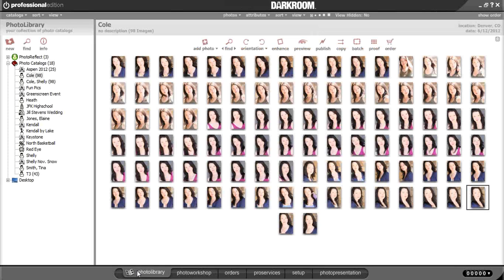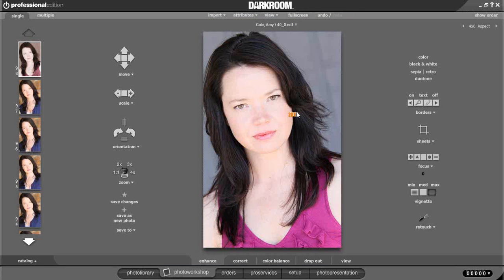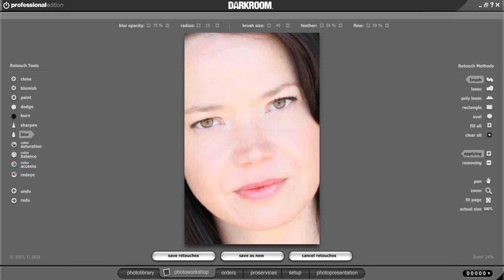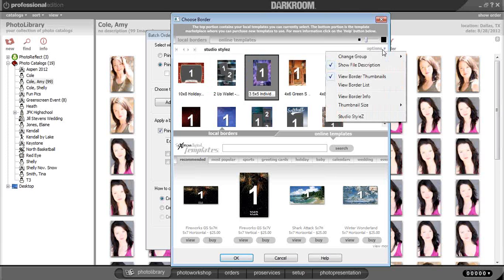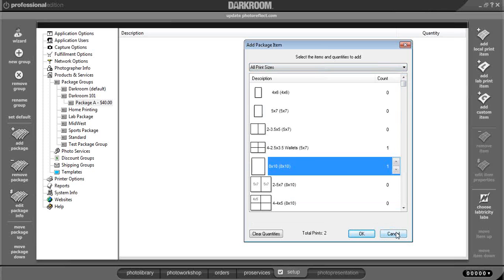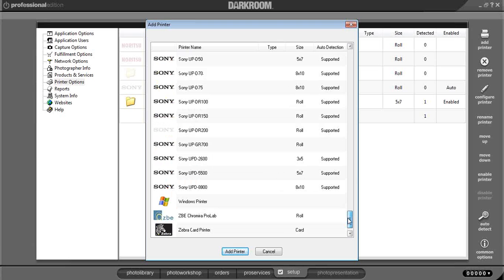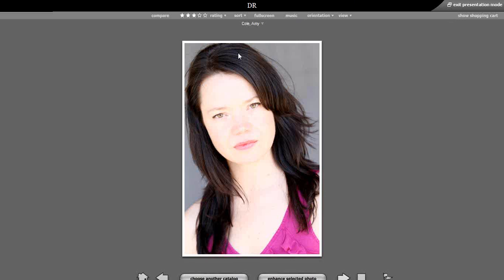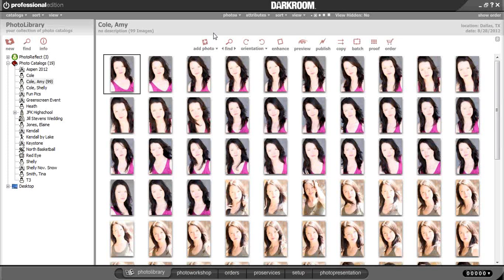Darkroom 101 Webinar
Learn the basics of Darkroom in 50 minutes!

Topics include:
Creating catalogs
Importing images
Using the Photoworkshop
Shooting greenscreen
Building packages
Setting up cameras and printers
Using presentation mode
Archiving images